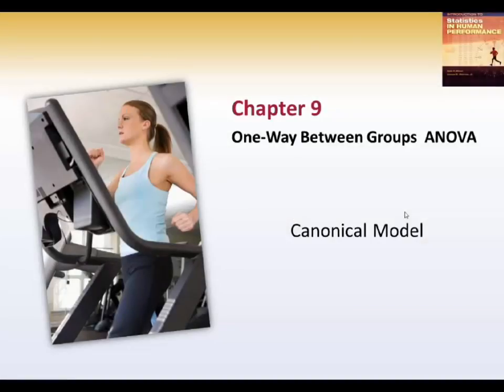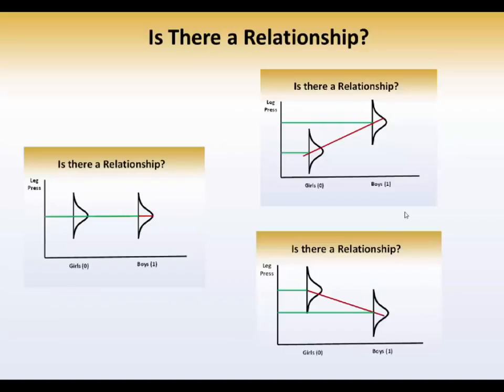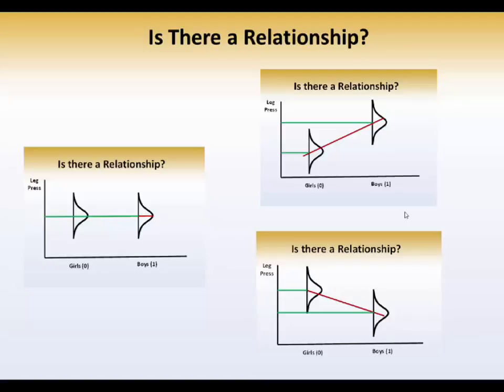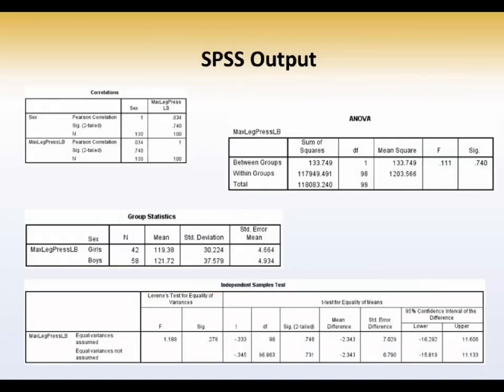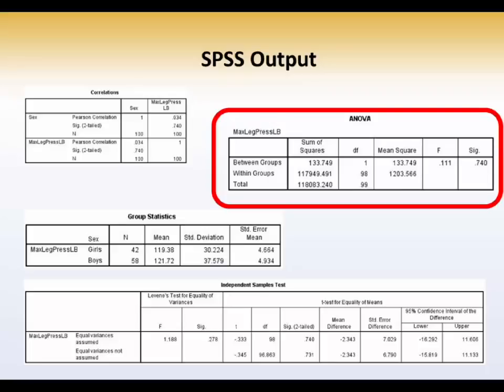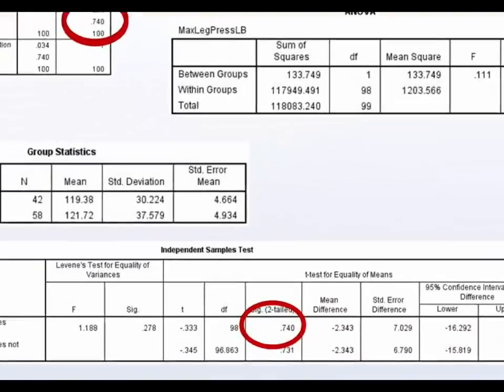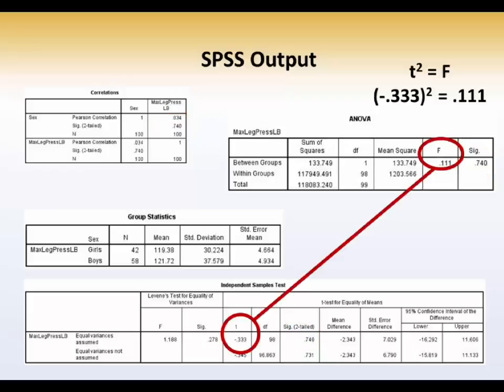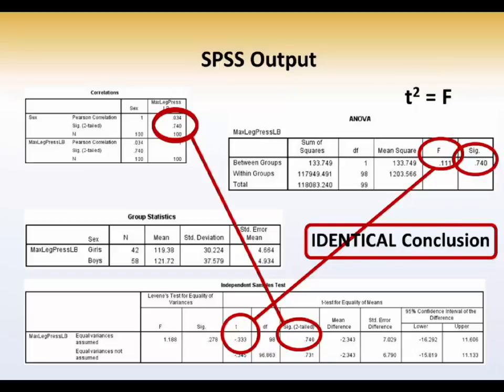Introduction to Statistics in Human Performance - 9 3 Canonical Model Comparison